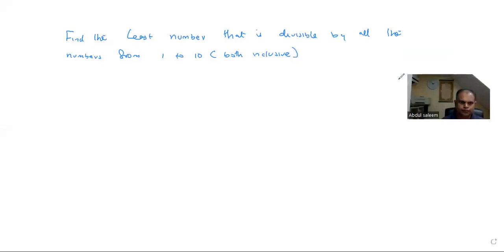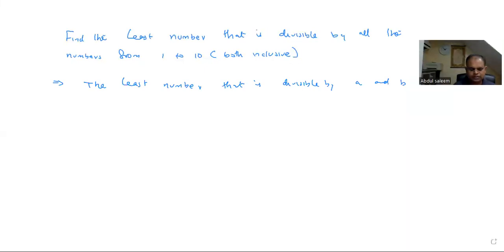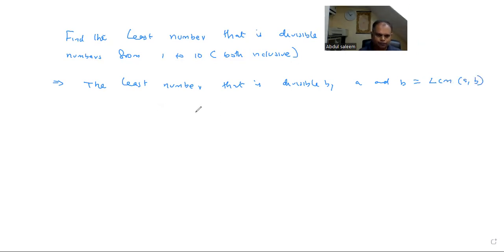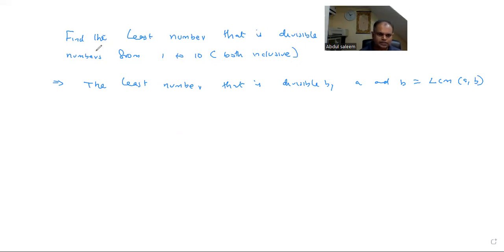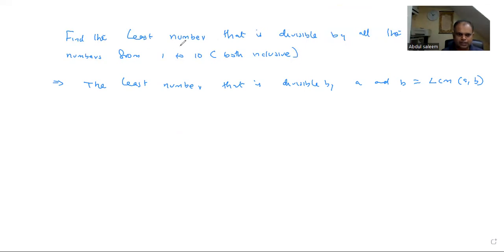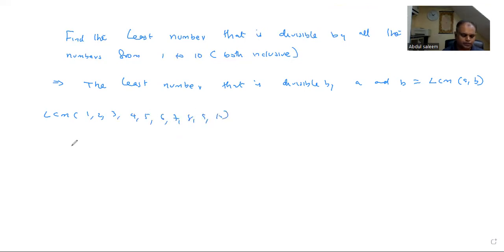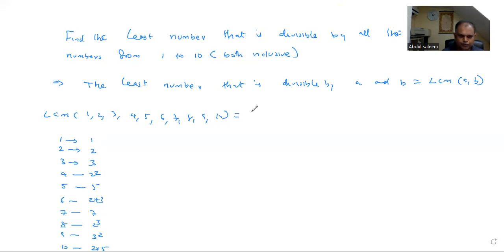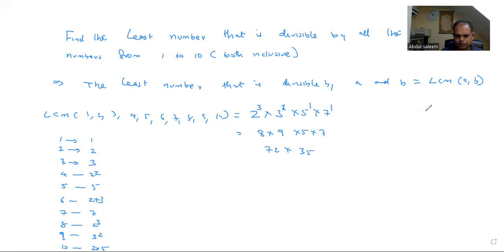L C M 1 to 10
find the least number that is divisible by all the numbers from 1 to 10 both inclusive